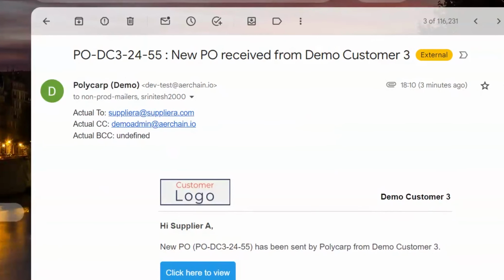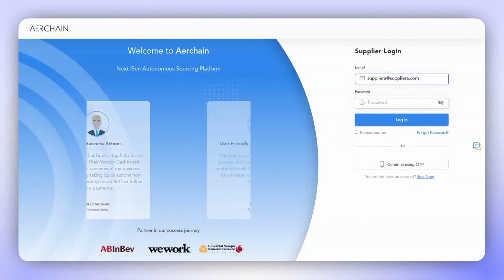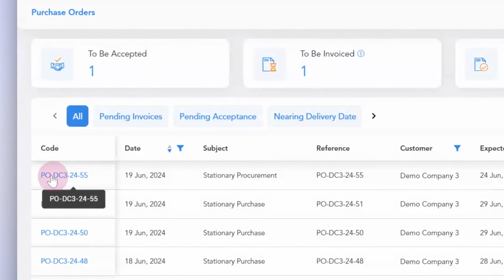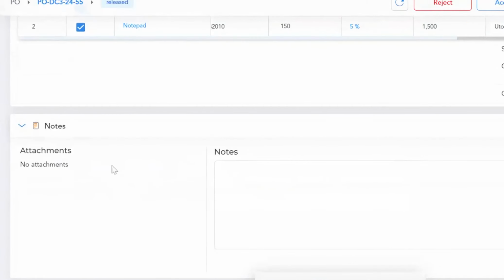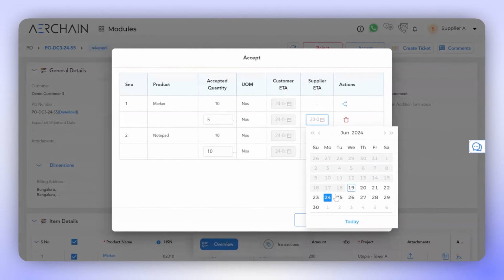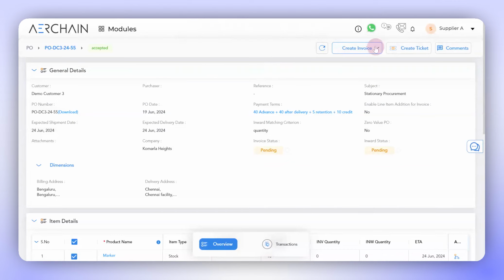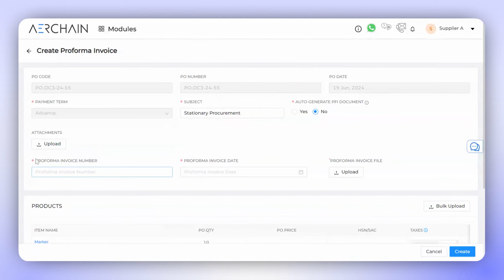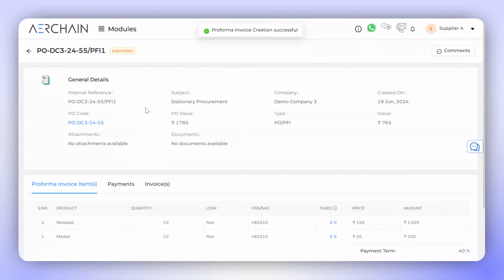How to Create a Proforma Invoice in Aerchain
This video is for suppliers. This video provides a walkthrough for the suppliers on how to create a proforma invoice on the Aerchain supplier portal.